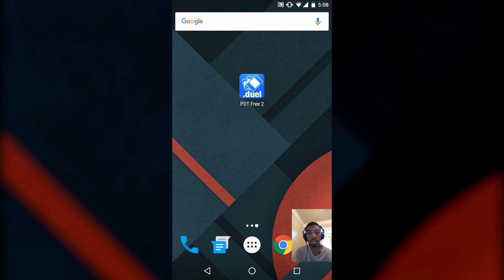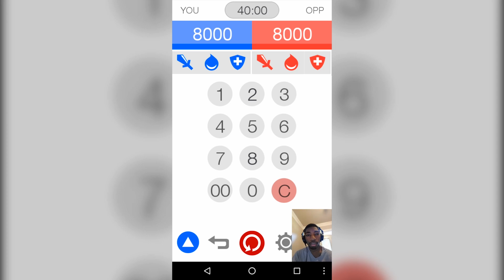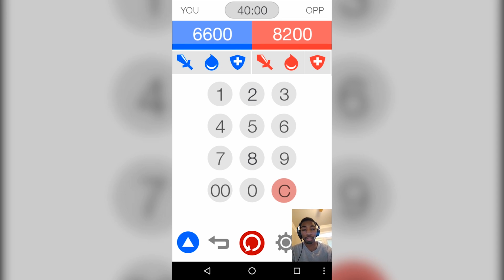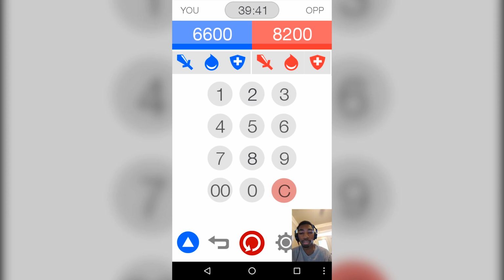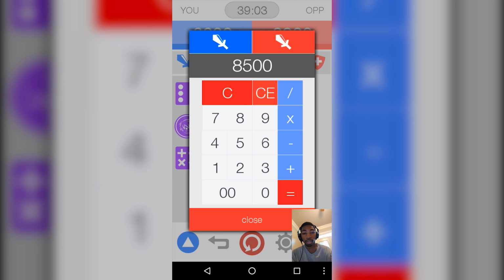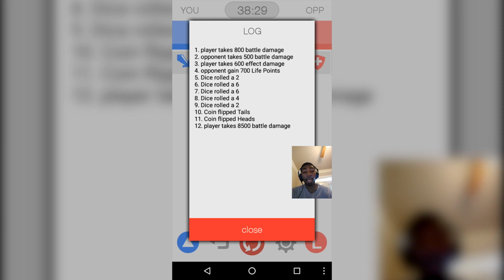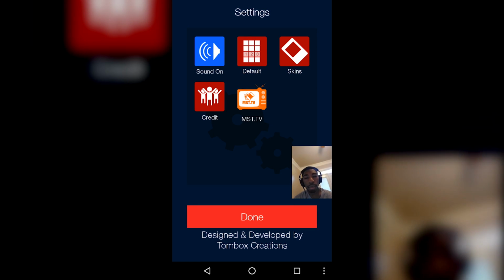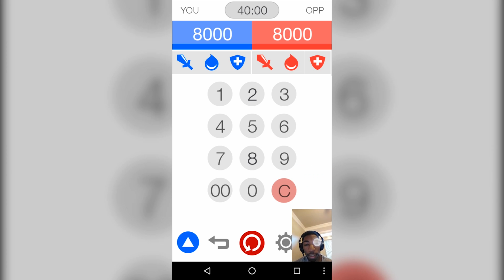My Favorite Yu-Gi-Oh Life Point Calculator App!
I've been enjoying this Yu-Gi-Oh Life Points calculator recently, so I figured I'd share it with you guys. It's made by my friend Tombox over at MST.TV and worth a download!